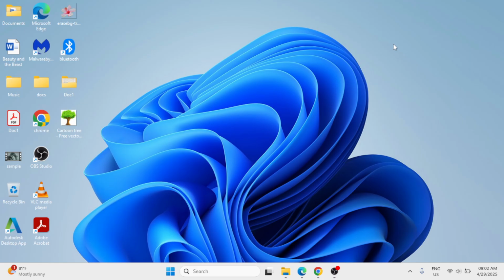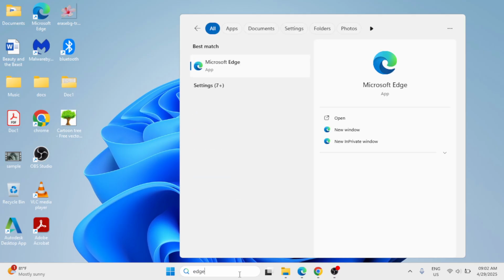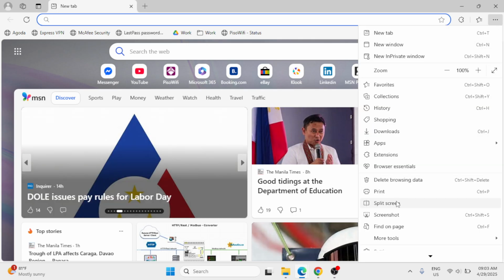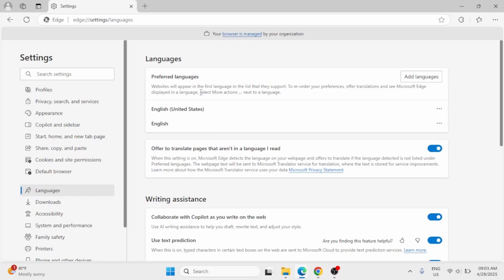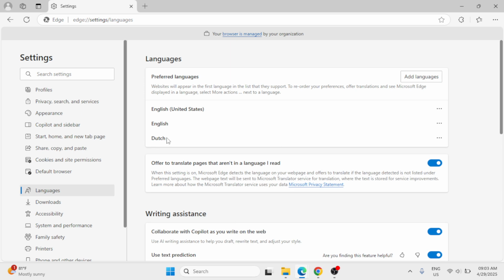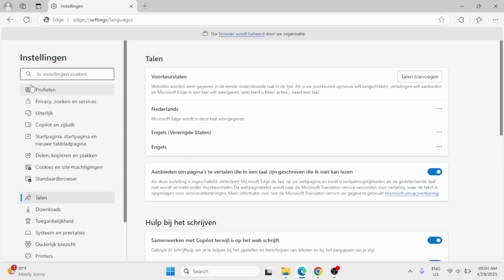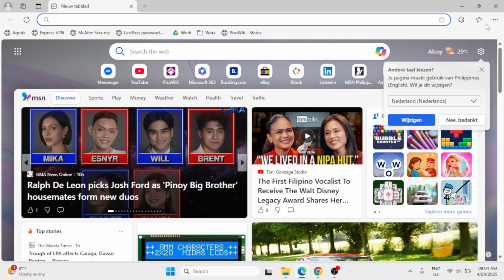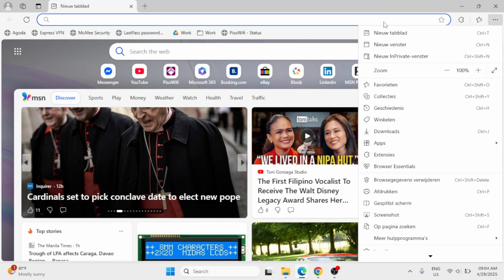How To Change Microsoft Edge Display Language EASY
Learn how to easily change the display language in Microsoft Edge in just a few steps!
This quick tutorial helps you switch to your preferred language for better browsing.
Perfect for multilingual users or anyone customizing their browser experience.
Watch now and make Microsoft Edge truly your own!